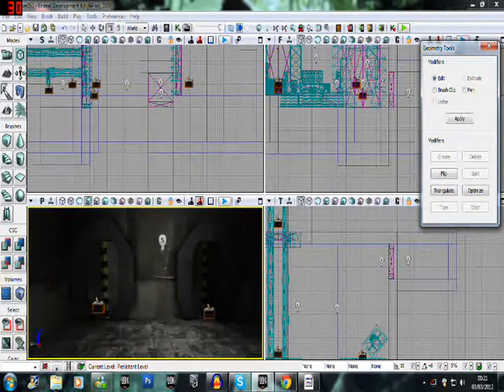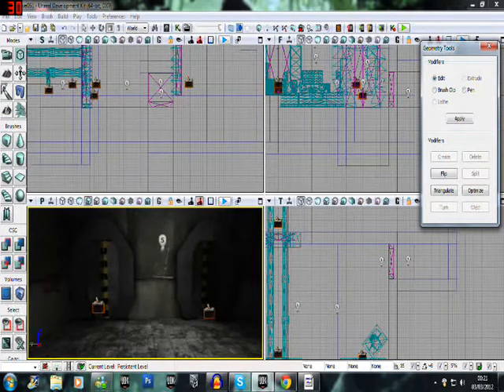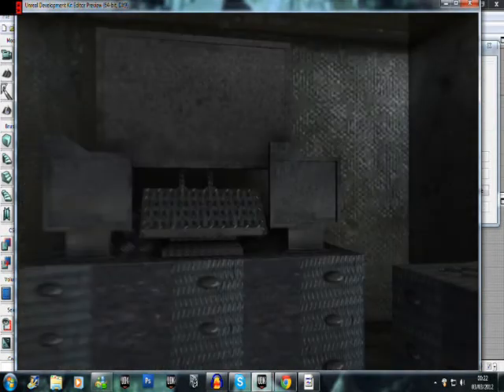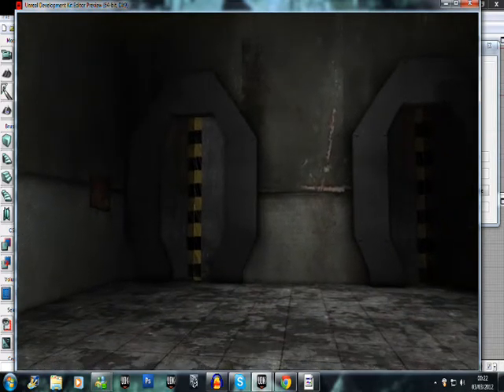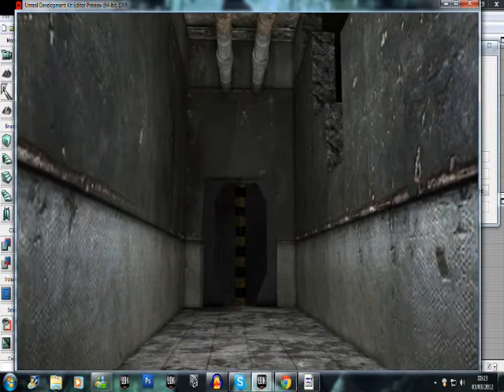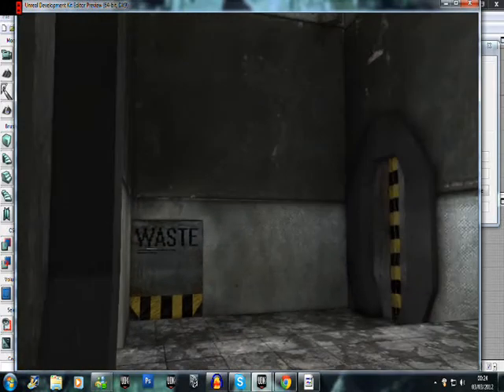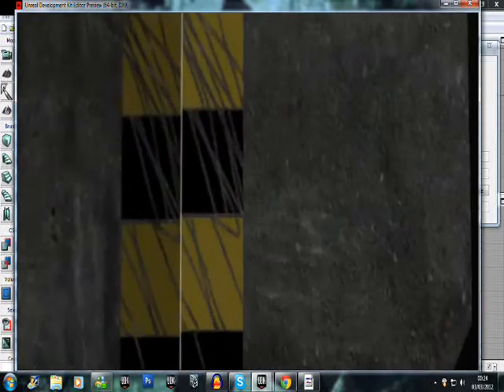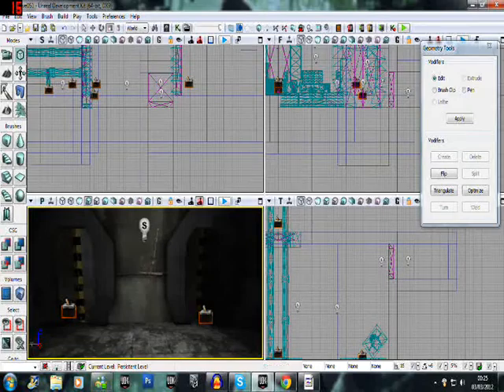First level in UDK - WIP 1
First level in UDK work in progress.

not finished at all yet, still have to sort the lighting etc.

Critique greatly appreciated.